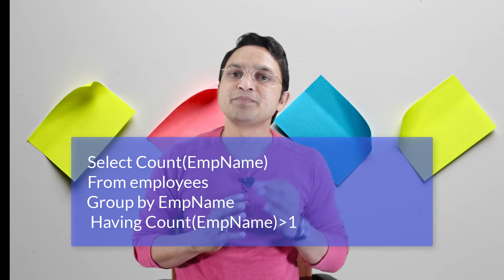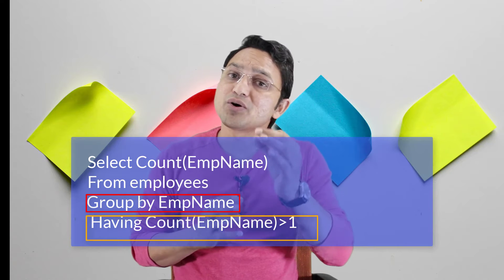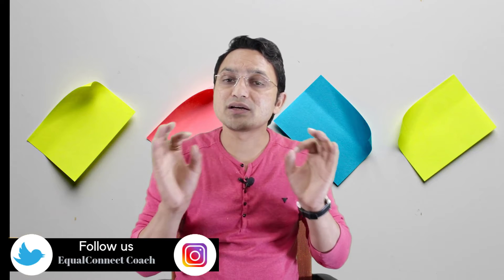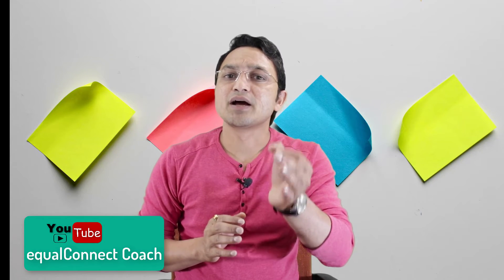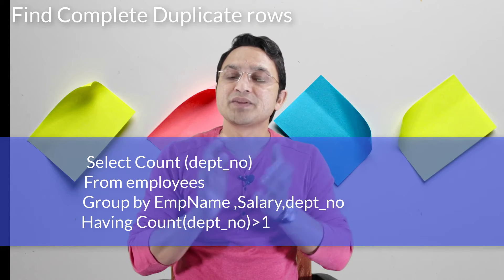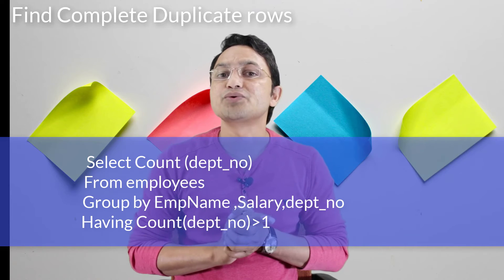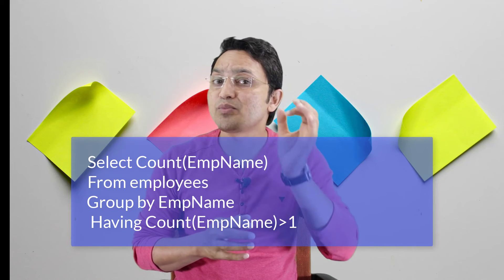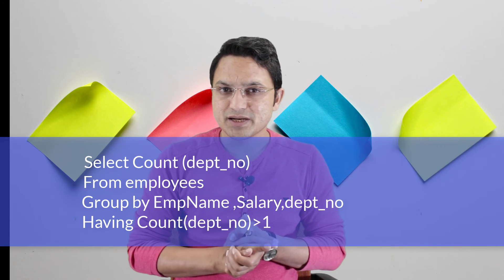P#7 How to find duplicate records in oracle SQL Database - interview question by Rakesh Malviya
Oracle SQL Online training on - How to finds duplicates rows/records in Oracle SQL Database, In this also you will learn How to find duplicates names in the employees table, this is most commonly asked interview question

Following Question answered in this video:
1. How to identify duplicate record/rows in the table
2. How to Filter duplicates records
3. Query to find duplicates records
4. This is the most frequently asked interview question
5. how to find duplicate records using group by and having clause
6. find duplicates entries in table
7. how to find duplicate values in  Oracle table
8. SQL query to find duplicates values in Oracle table
9. how to remove duplicates records